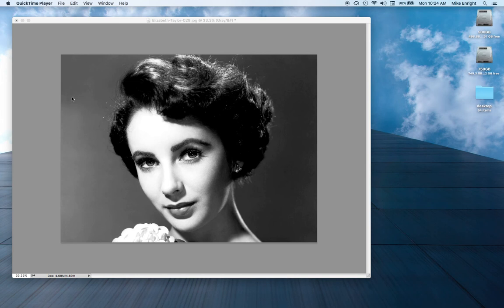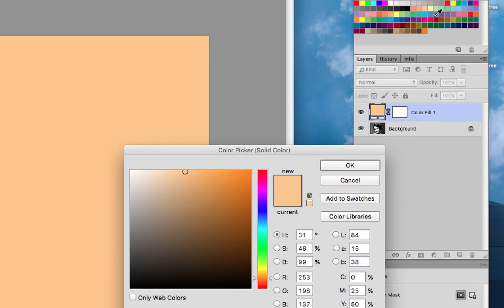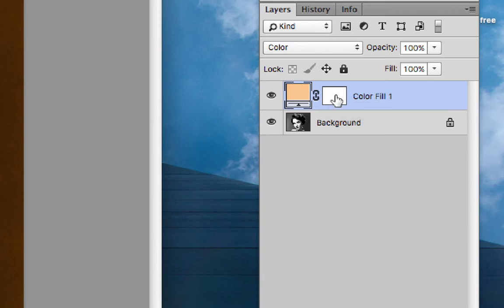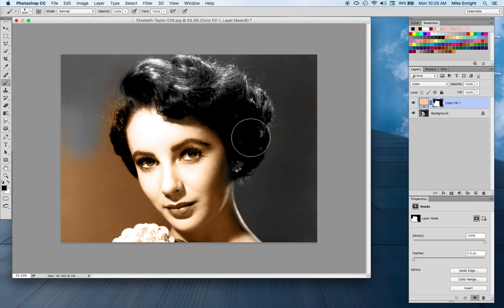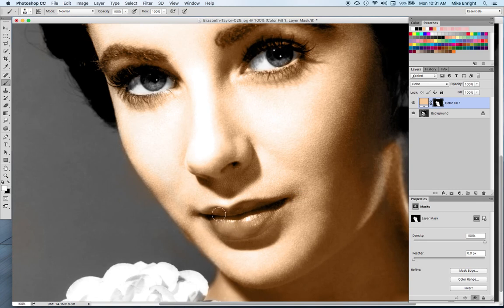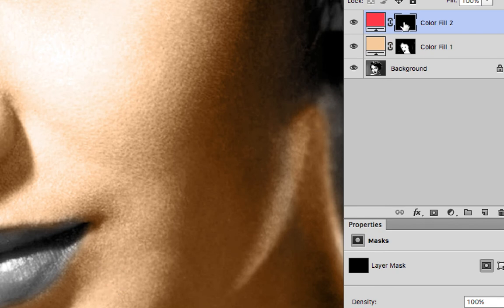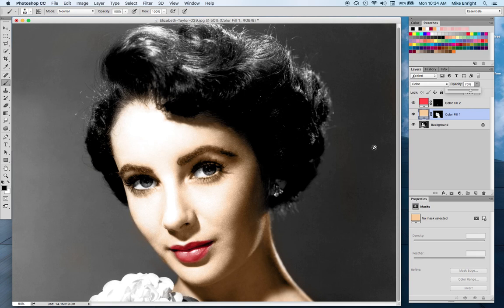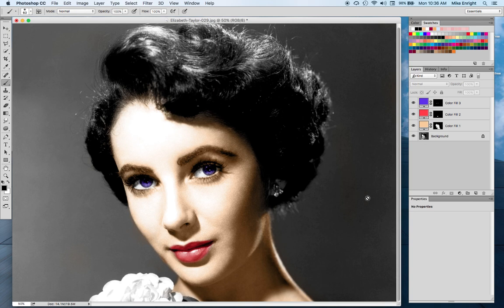Colorizing Liz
A tutorial showing how to tint a black-and-white image using Solid Color Adjustment Layers in Photoshop.